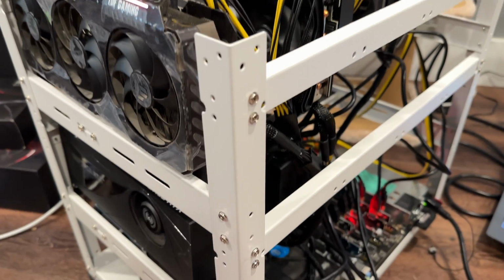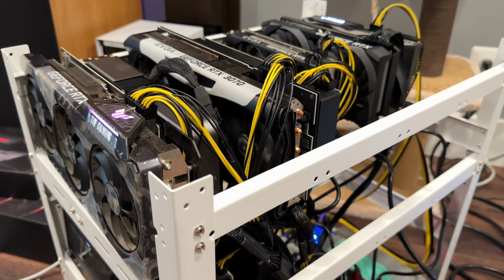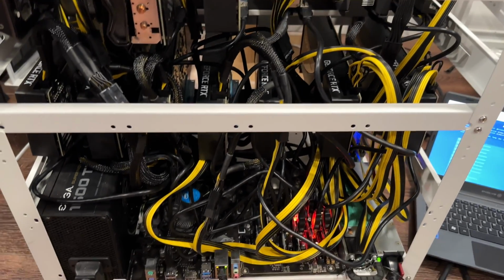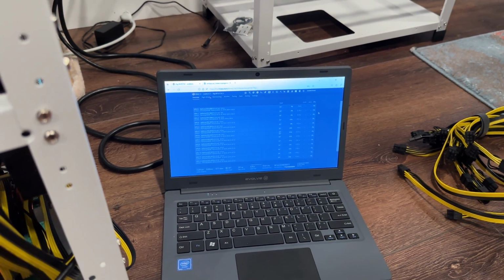Crudely Stapling 14 GPUs in to a Single Frame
the asus B250 Mining Expert makes yet another appearance! unfortunately AMD is not playing nice today, so we're going with 14 GA104 cards instead on todays build!

frame used in this video
B250 motherboard
PDU I like
5-15 C13 PDU adapters
Smart plugs
VUE whole panel monitor
my favorite mining motherboard

00:00 intro
00:29 cat meowing
02:29 genius inclusion!
02:48 motherboard and PSU
03:25 test boot
03:45 3 card boot OK
04:13 7 GPU boot
04:45 changing the plan!
05:14 10 nvidia boot
05:35 14 GPU boot, ram issue
06:08 boot fixed!
06:36 16GB of ram!